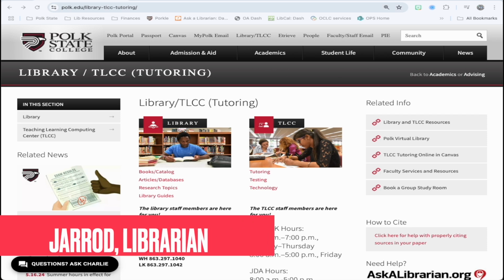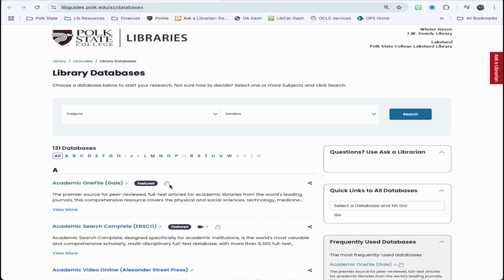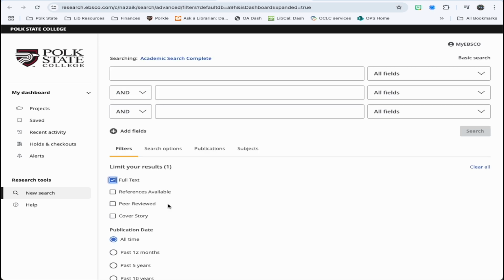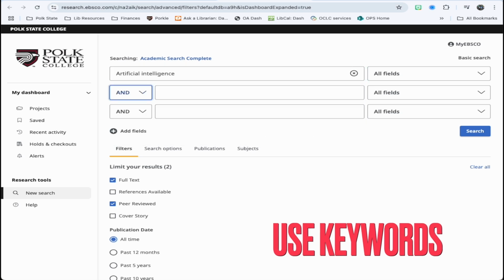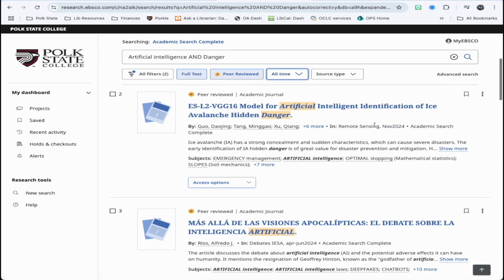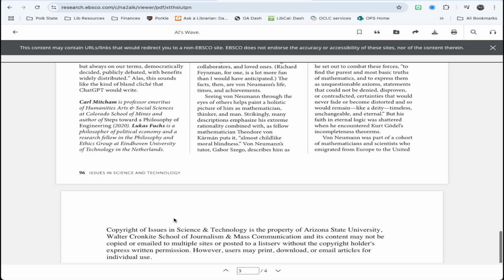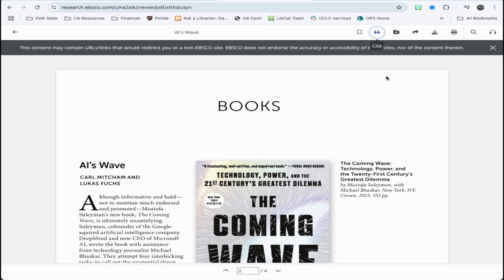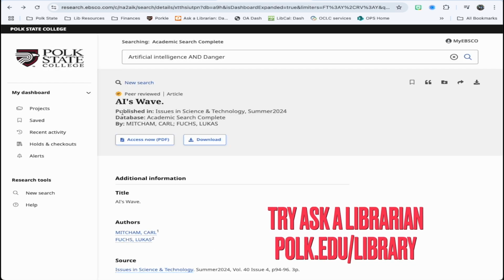Academic Search Complete: Peer Reviewed Articles Update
In this tutorial you will learn how to search for Peer-reviewed articles with Academic Search Complete (EBSCOhost).